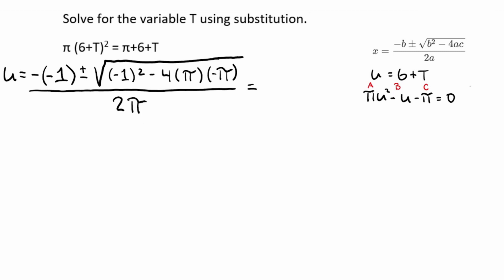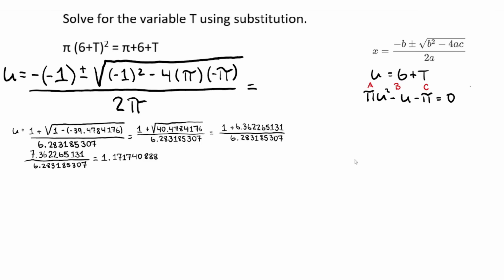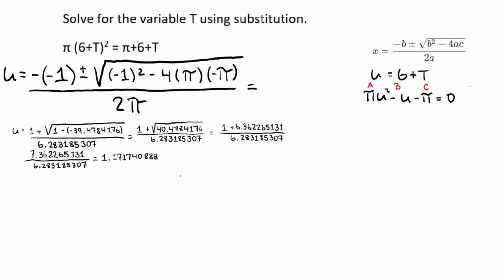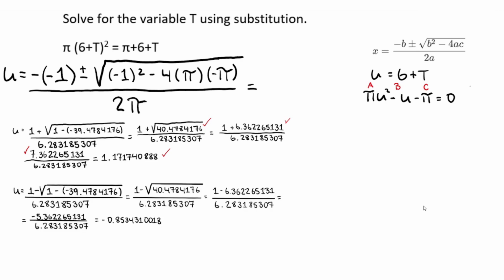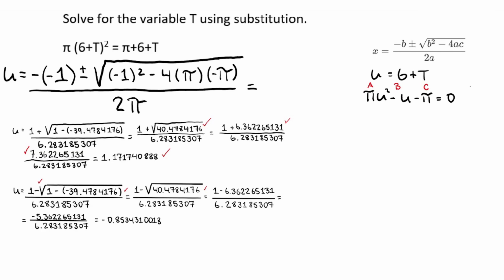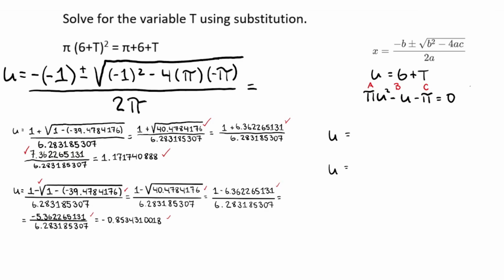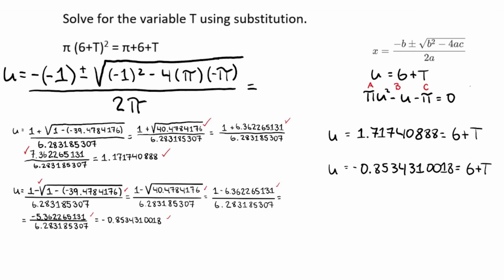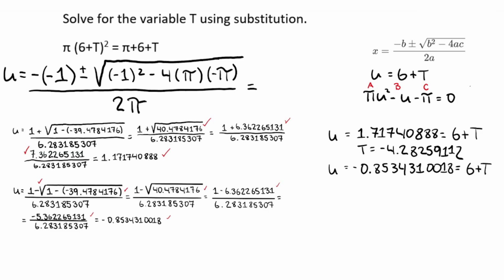College Algebra: Solve for the variable T using substitution Par 2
This is the calculations of the first video.